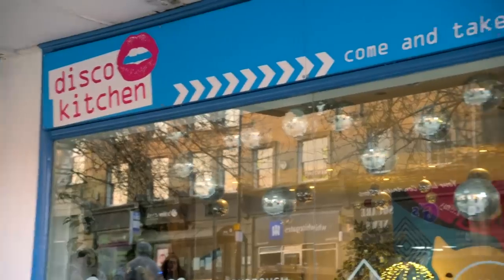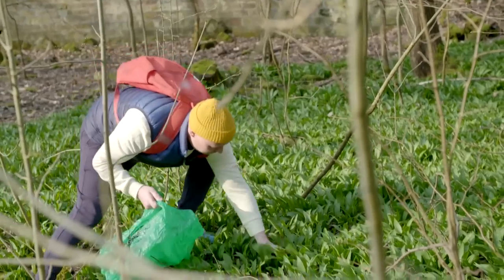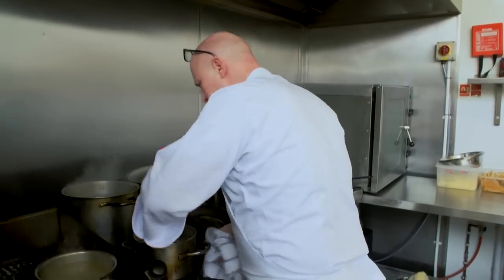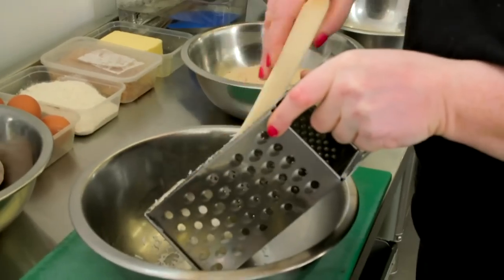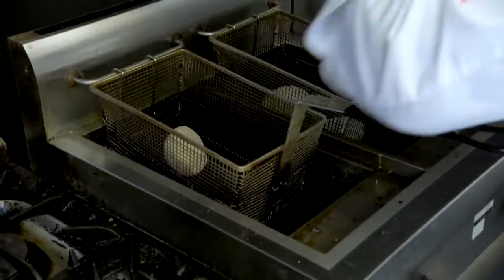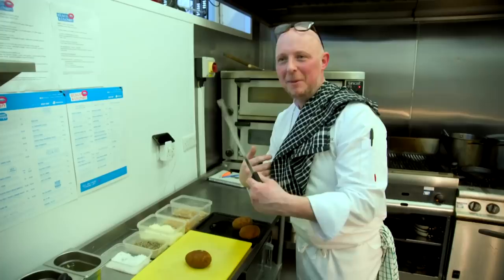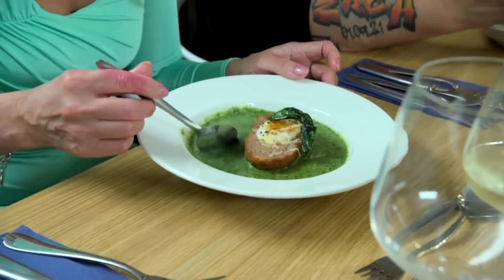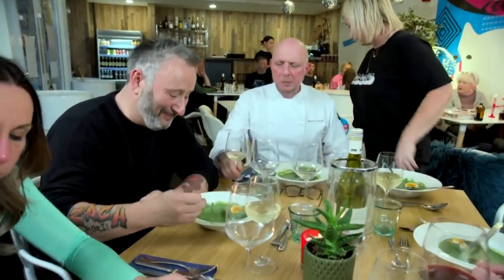Brian Nails His Runny Boiled Egg | Yorkshire | Come Dine With Me Pro's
Brian from Disco Kitchen absolutely nails his runny boiled egg, and the starter is a big hit with his guests.

Come Dine With Me 'The Professionals'
Yorkshire, Clip 3/4, Series 1
First Broadcast: 27 June 2022